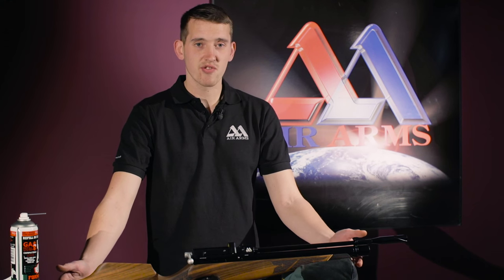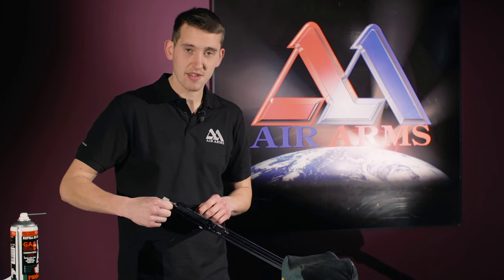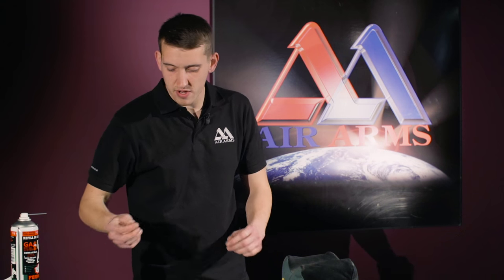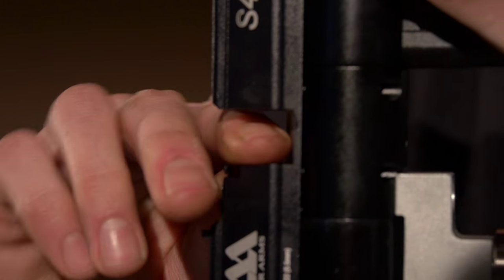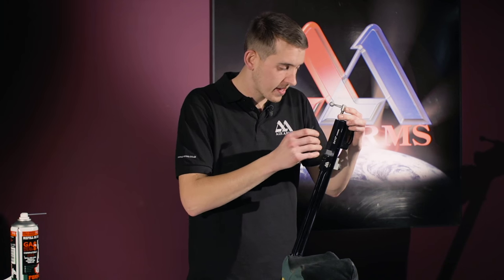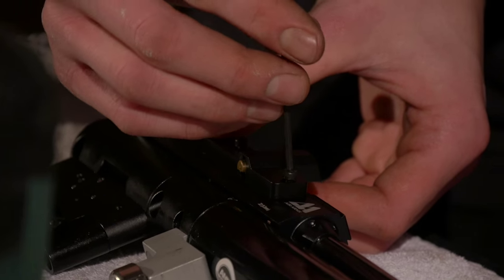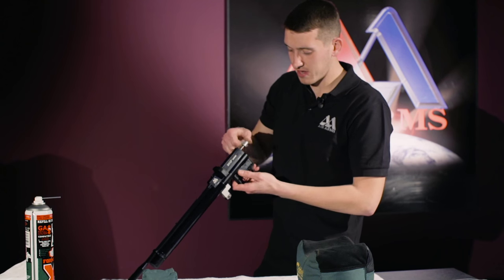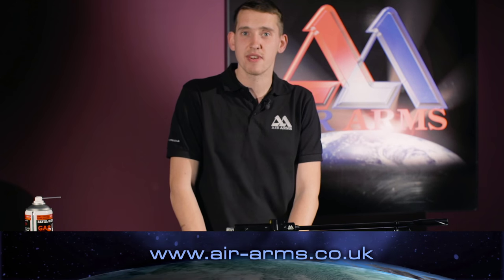Air Arms D.I.Y: How To Replace The Barrel Seal On A S400 & S500 Air Rifle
Welcome to Air Arms D.I.Y, the brand new instructional guide to help you maintain, repair or fit accessories.

If you're trying to change the barrel seal on your Air Arms S400 or S500 air rifle, don't struggle one second longer. Air Arms Technician Jack Kenward is here to show you a stress free way of performing this fiddly task.